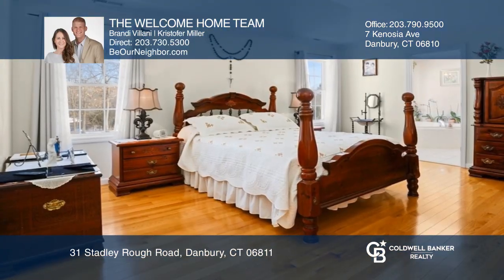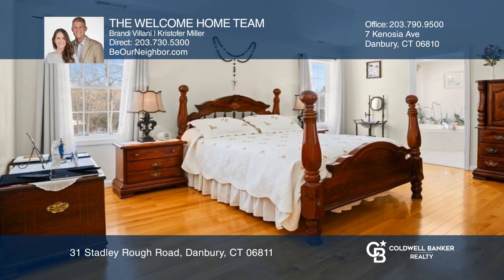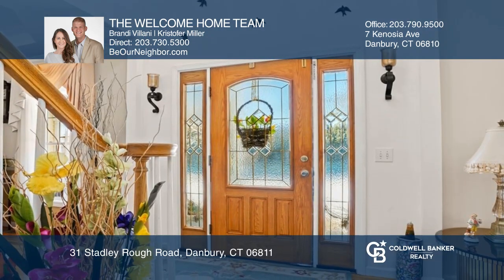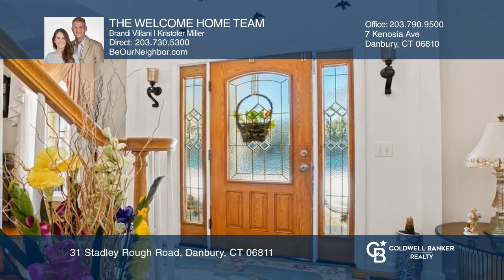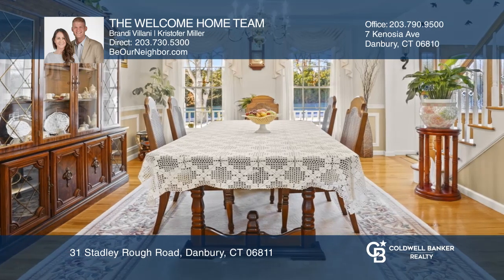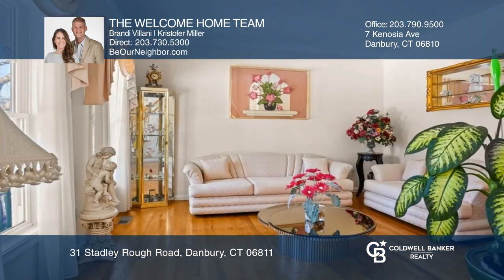31 Stadley Rough Road, Danbury, Connecticut 06811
This pristine 4 Bedroom, 2 1/2 Bath center hall Farmhouse Colonial is the one you’ve been waiting for. From the moment you enter the light and bright Foyer you will be met with gleaming hardwood floors, opening to a Formal Dining and Living Room on either side. Trayed ceilings, crown molding and raised panel wainscoting are just a few of the stylish details throughout. At the back half of the main floor, step into the connected Eat-In-Kitchen and Family Room, where you’ll likely spend all your time entertaining. Stainless steel appliances, center island with cooktop and Granite counters are just some of the stand-out Kitchen features. The spacious Family Room has a glass front pellet stove that provides supplemental heat in the chilly winter months. Sliding glass doors lead out to a large Deck, overlooking a flat yard with a gardener's shed. You will also benefit from a Powder Room, separate Laundry room and large Pantry all on the first floor. Upstairs you will be treated to a stunning large Primary suite with double door entry, trayed ceiling, Walk-in Closet, and En Suite Bath with Whirlpool Tub. There are 3 additional spacious Bedrooms and another Full Bath. Level Lot with picturesque Garden scape, koi pond, fountain and fruit trees. City Water and Natural Gas. LOCATION LOCATION LOCATION!!! Close to All Shopping, Golf Course, Metro North.